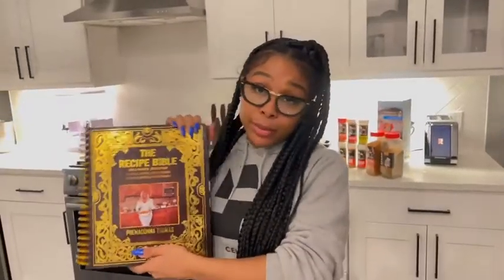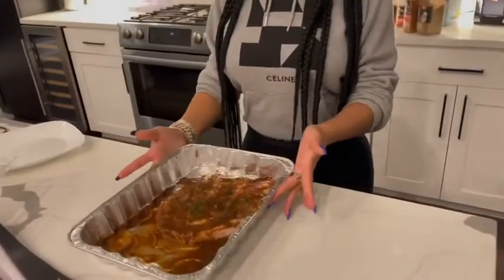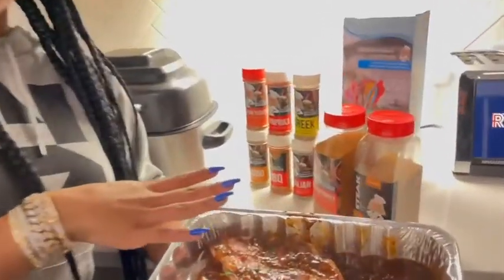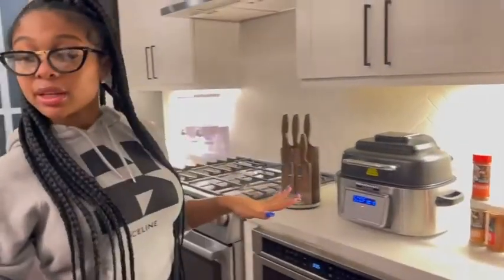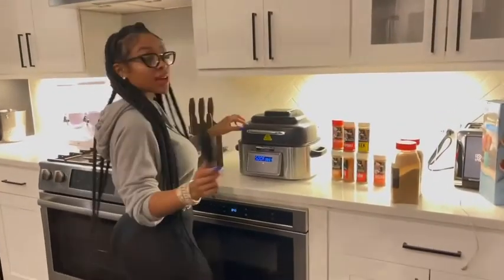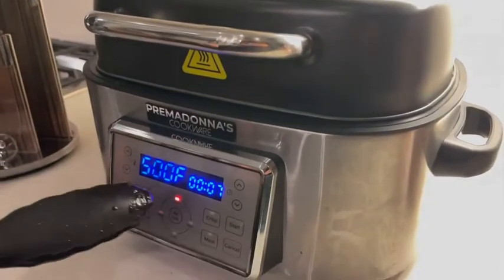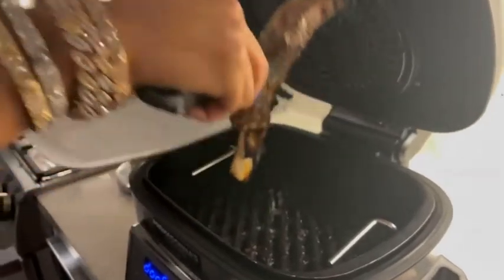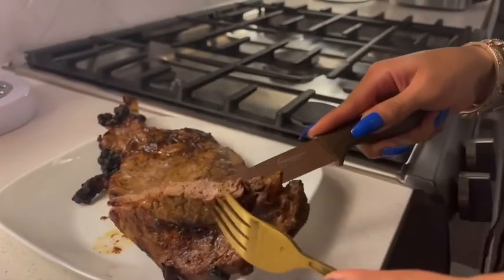Jayda wayda uses Premadonna cookware ultimate 7&1 airfryer grill & Recipe bible & spices